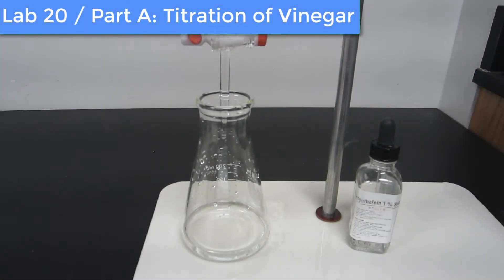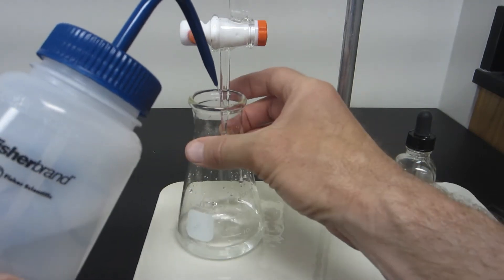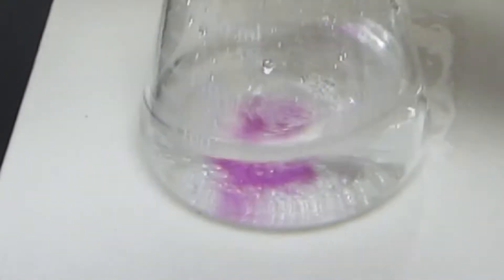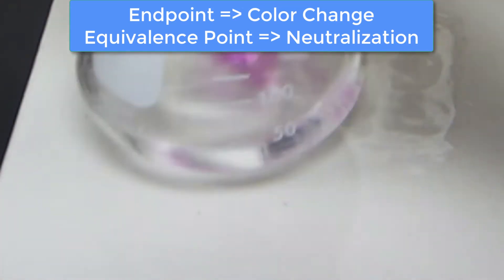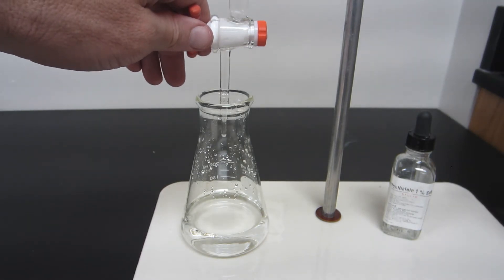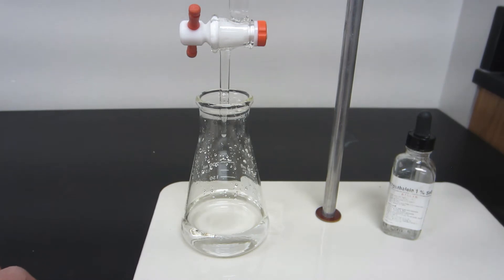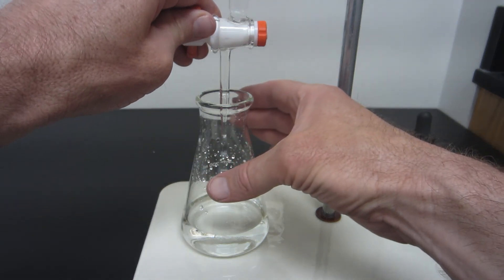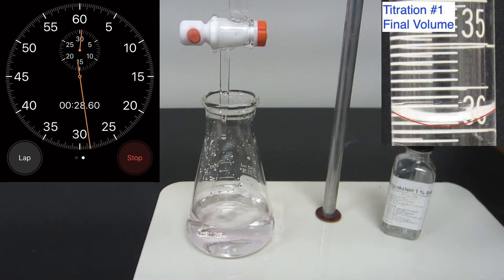CHM 132 / Lab 20: Titration of Vinegar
The video describes and demonstrates a titration of a weak acid with sodium hydroxide. Data is also embedded within the video.